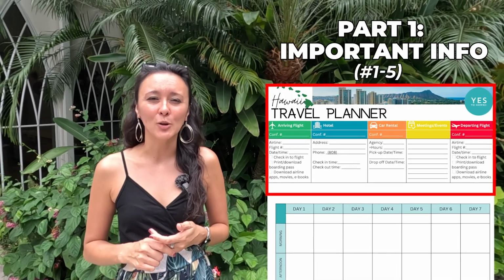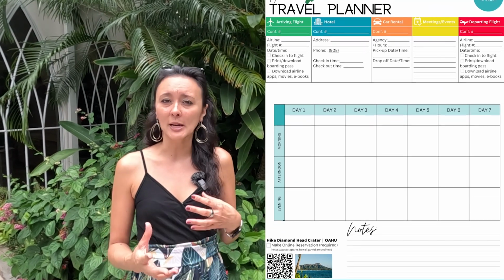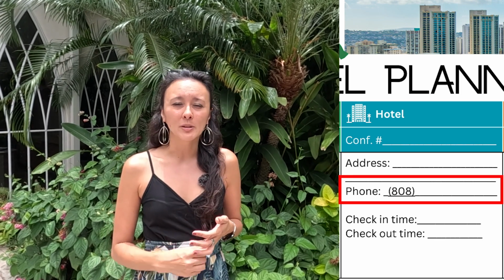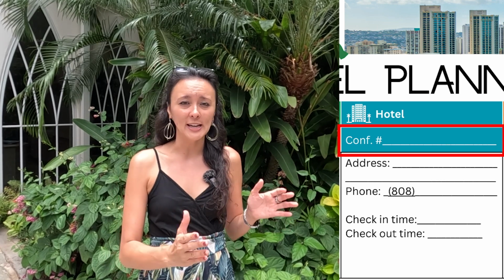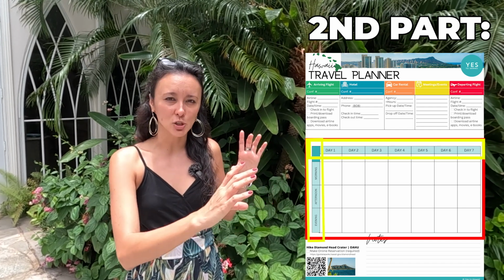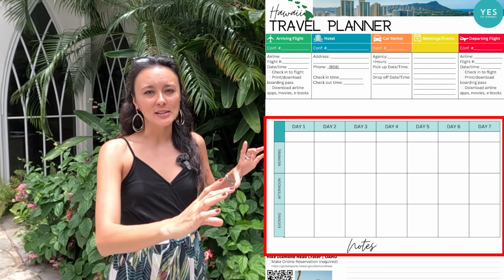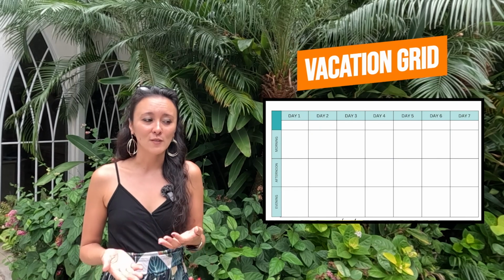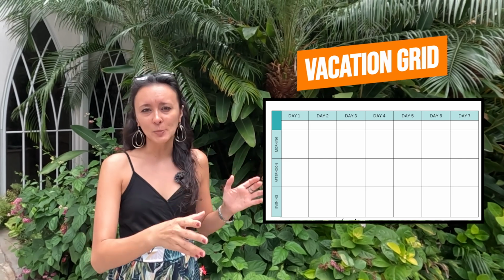How I Plan Hawaii Vacations | FREE PLANNER PRINTABLE!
In this video, I share how I plan Hawaii Vacations - FREE PRINTABLE.
BOOK HERE:
↓ CLICK HERE FOR MORE INFO ↓

HAWAII PLANNING RESOURCES:
►FAVORITE GEAR:
MORE YES TO HAWAII:
⌚TIME STAMPS:
00:00 INTRO
00:41: PART ONE | Important Info
05:44 PART TWO | Vacation Planning Grid
08:42 Custom Itinerary